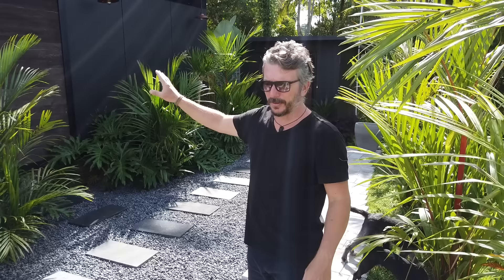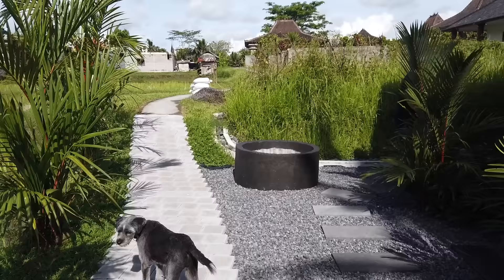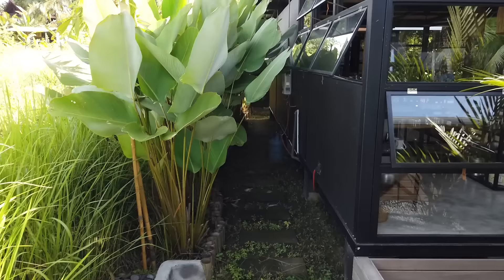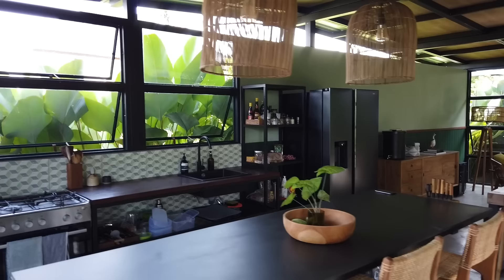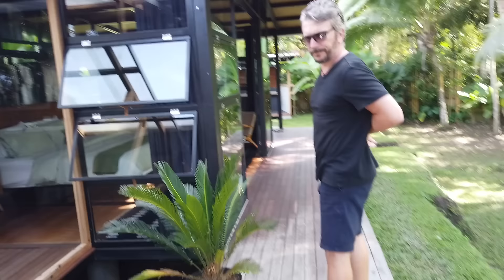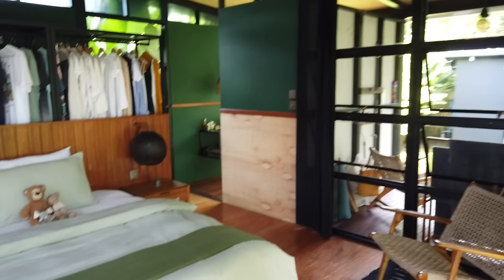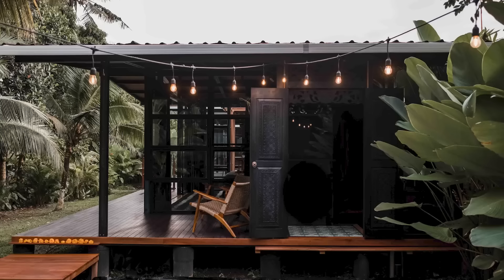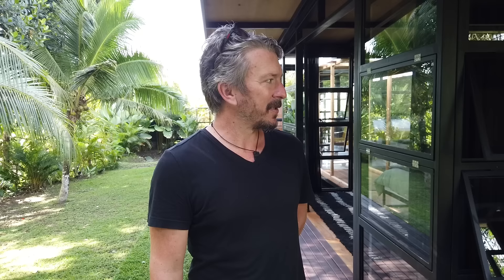#16 Ubud House Build // Nearing The Finish Line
After our well deserved trip to Europe, things are back in full swing and we're nearing the finish line. Building a house in Bali by yourself is certainly no walk in the park, so it was important to step away from the build and recharge our batteries. Feeling refreshed, we're now ready to tackle the final things that remained unfinished until now.

If you want to read more about our journey of building our own house in Bali, you can read our Build Diary here: